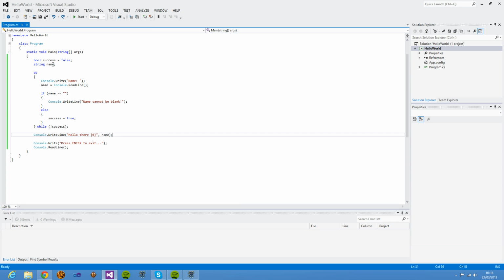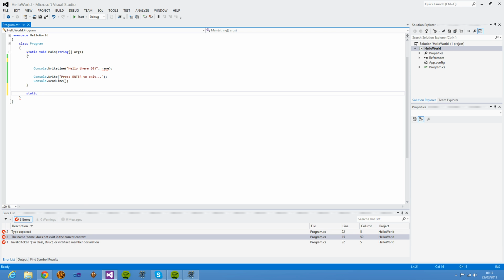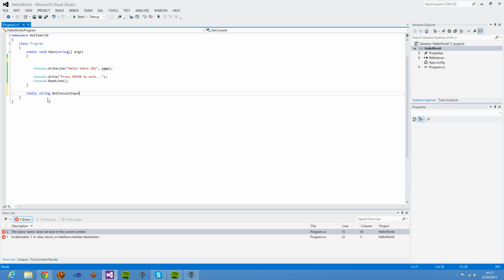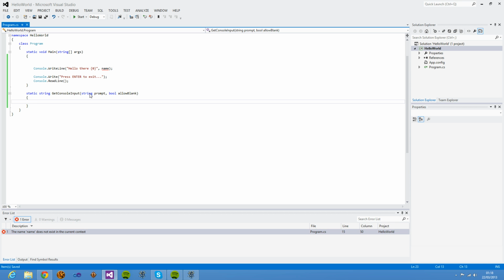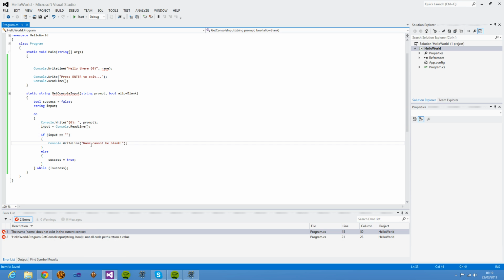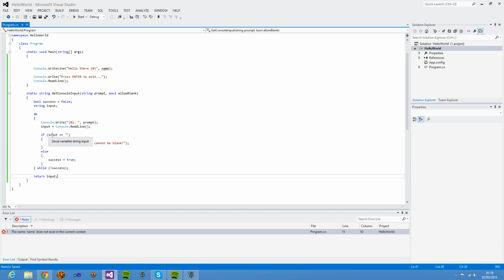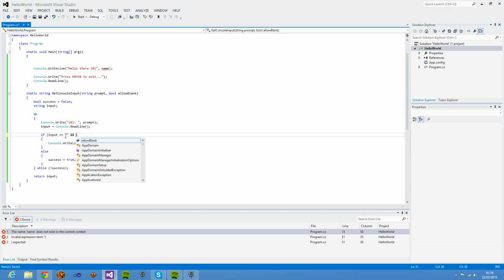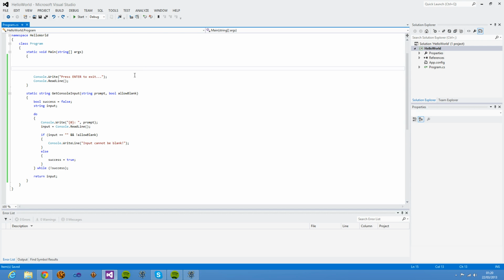C# Function Definition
Example of defining a simple function/method in C#